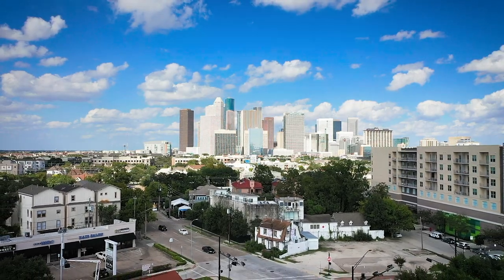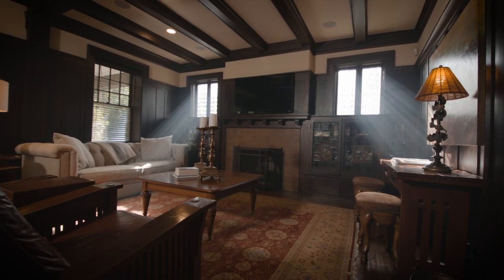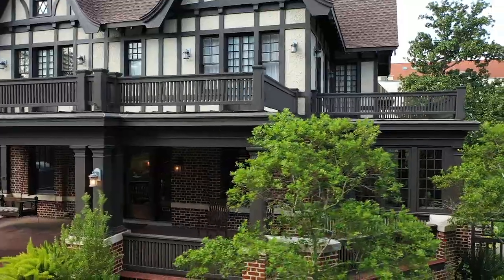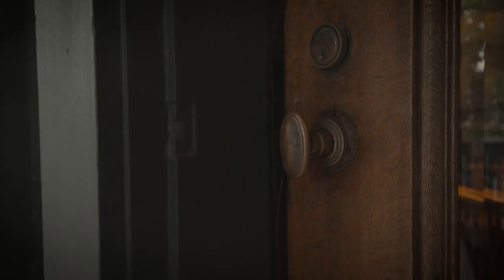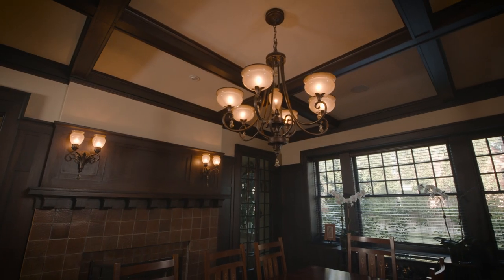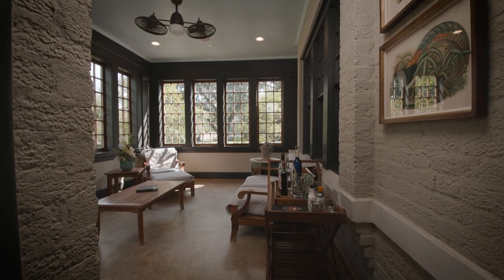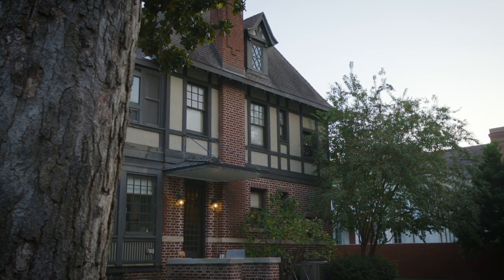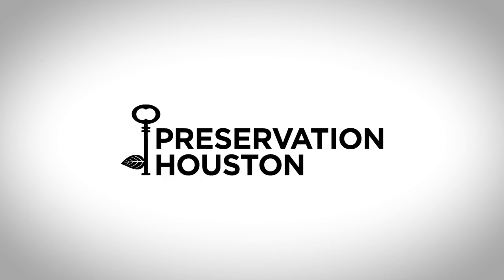2020 Good Brick Tour: Myer-Hall House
Preservation Houston's 2020 Good Brick Tour takes you inside the Myer-Hall House, a 1910 design by noted architects Sanguinet & Staats in the Courtlandt Place Historic District. Join KHOU's Jason Miles on a guided video tour of the stately Tudor Revival-style home, which includes original features such as distinctive tiger oak paneling, beamed ceilings and leaded glass windows. Preservation Houston recognized the restoration of the home with a Good Brick Award in 2010.

Thanks to our video sponsor, Walter Bering of Martha Turner Sotheby's International Realty, for helping make the Myer-Hall House tour possible.

Learn more about the 2020 Good Brick Tour below or by visiting

And, if you donate $25 or more in support of the Good Brick Tour, you'll unlock access to a bonus video tour of the landmark Esperson Buildings downtown!

Preservation Houston has presented Good Brick Awards since 1979 to recognize outstanding historic preservation projects across Houston. This year, we’re taking you inside three distinctive Good Brick Award-winning properties with a series of video tours released through the month of October — and we’re offering the chance to explore one of downtown Houston’s landmarks in a special fourth video available to those who support the Good Brick Tour with a donation of $25 or more.